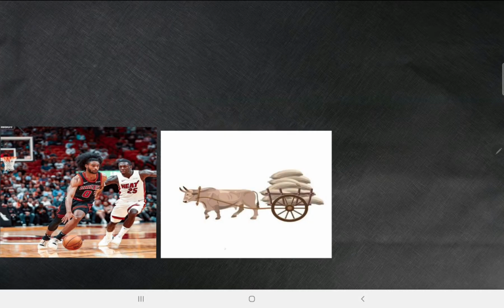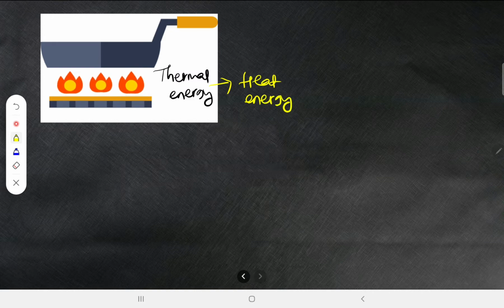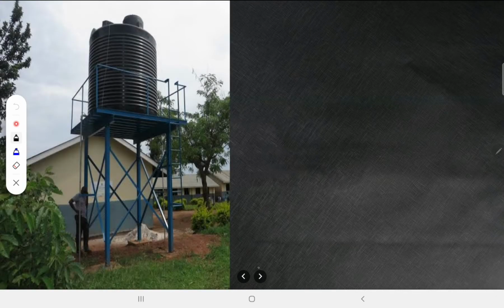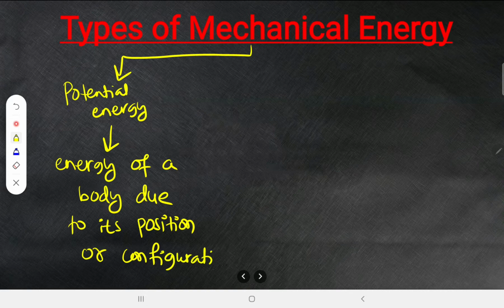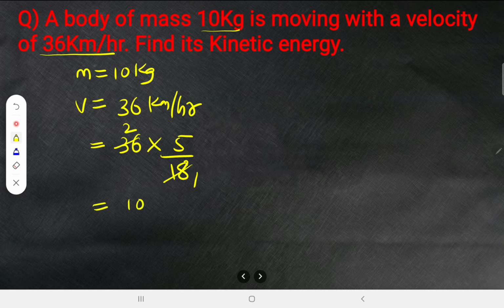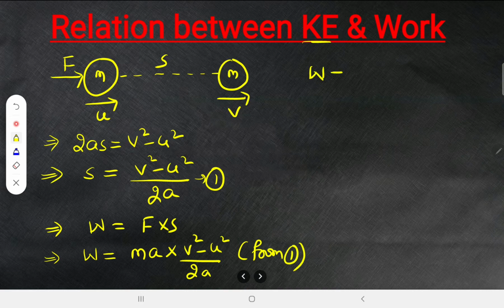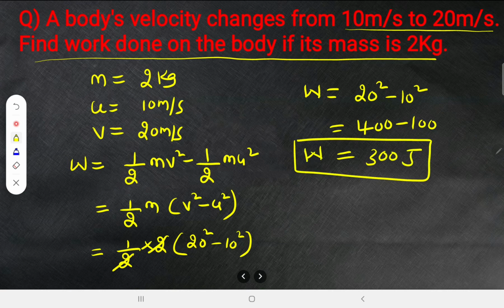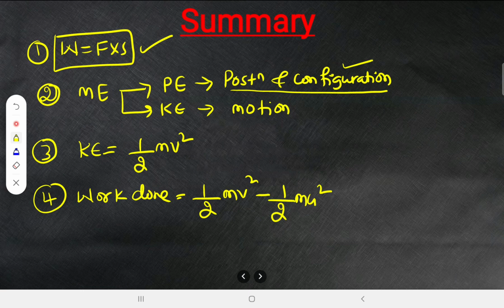Class9 Work and Energy02| Kinetic Energy | Physicspoint | Shrikant Bashetti.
Pdf Notes